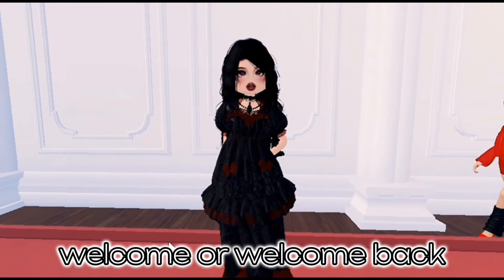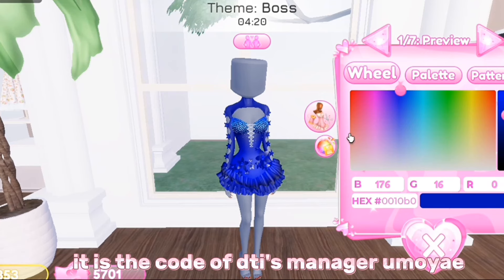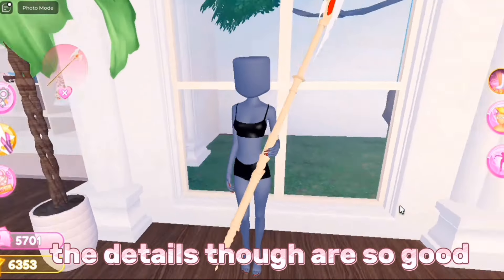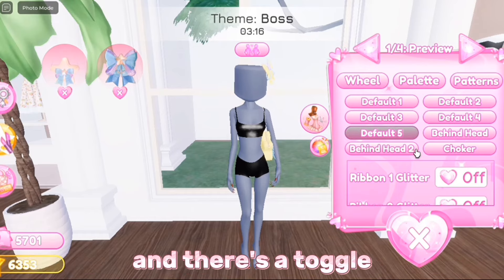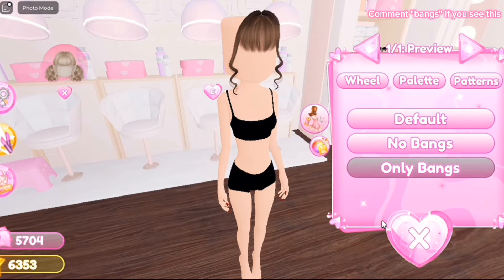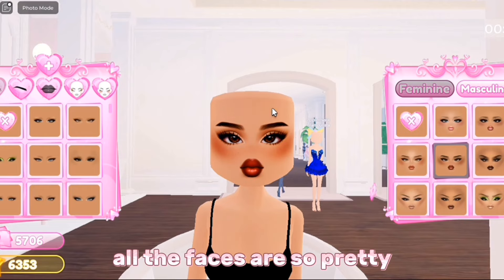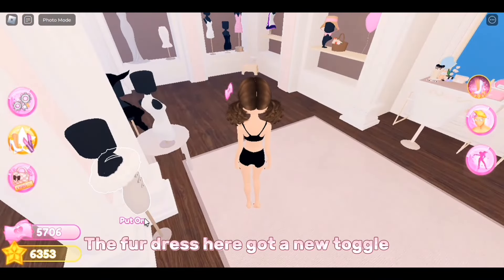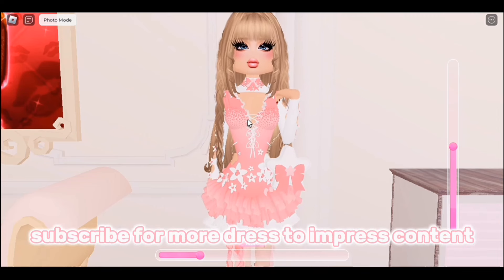DRESS TO IMPRESS NEW UPDATE! *NEW CODES* LANA IS GONE? +SECRETS *NEW* TOGGLES AND ITEMS | FELCLOUDIX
This video about the new dress to impress which came out yesterday. There ae many new items which are very cute!

Thx for watching the video till the end
More dress to impress content is coming soon..✨️

Comment your dti video ideas💬

BACKROUND SOUND: PAIN by pinkpantheress
Disclamer:

Credits to pinkpantheress

Thx for reading!
BYEE👋